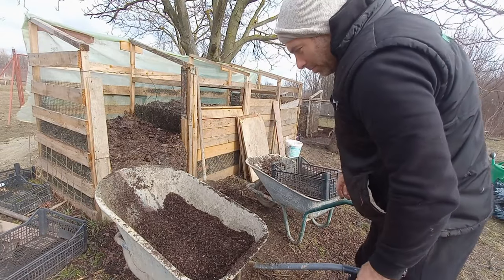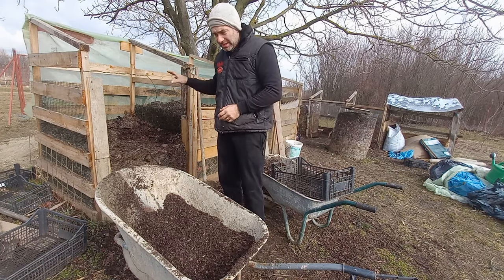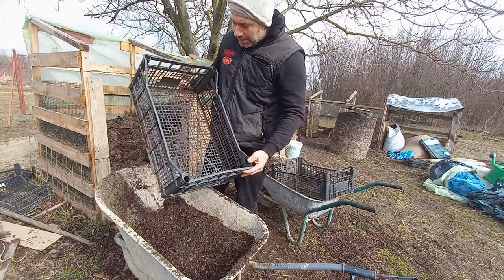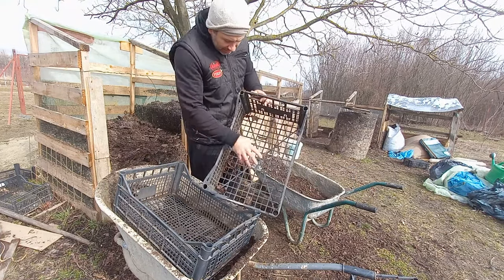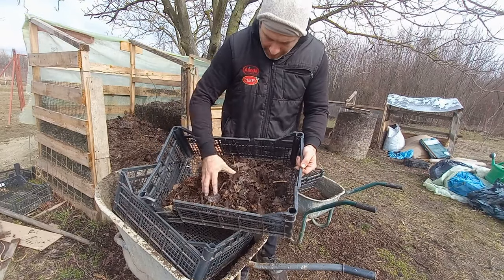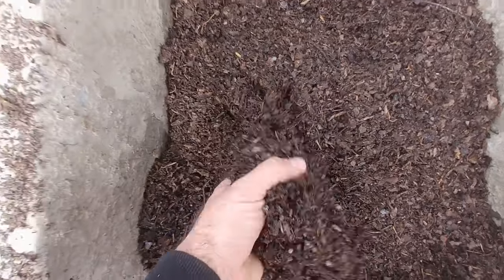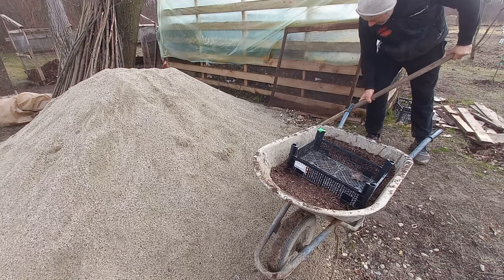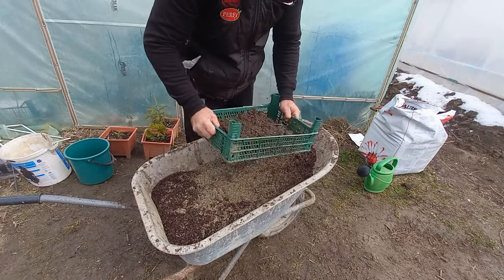Ce conține și cum fac amestecul de repicat pentru salate,varzoase,flori.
Cateva detalii legate de amestecul pe care îl folosesc pentru repicarea plantelor și legumelor mele.